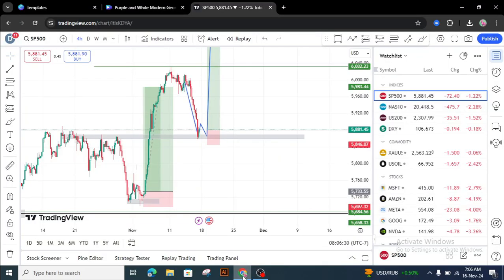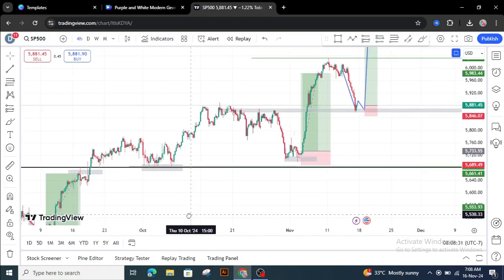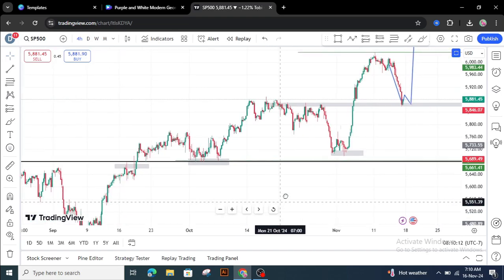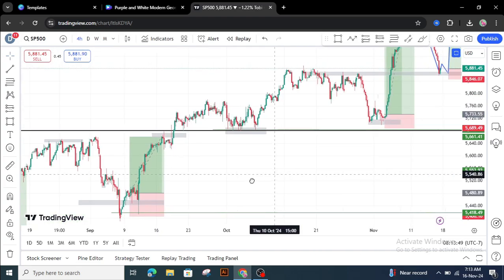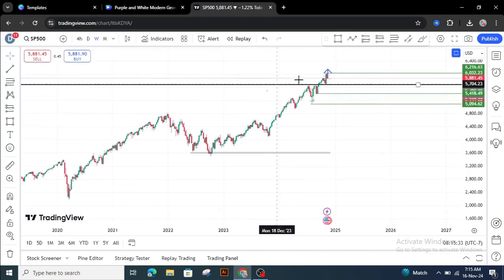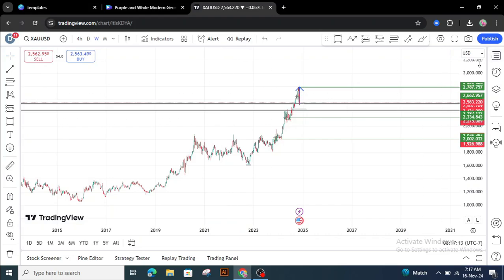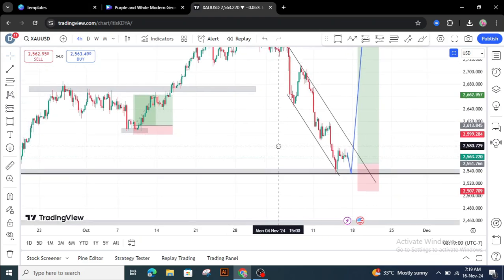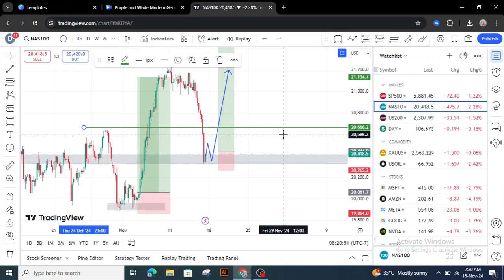How to Make Consistent Profit in Forex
Another powerful video to make you a successful trader...